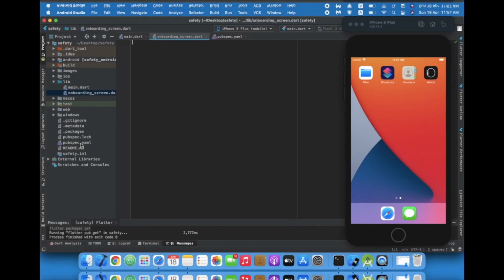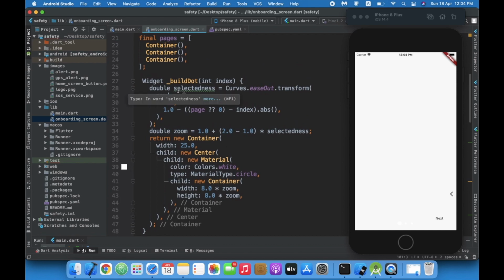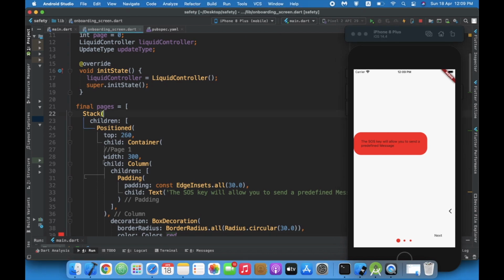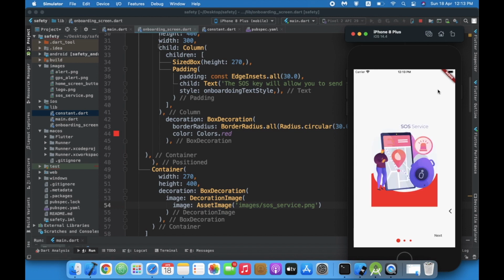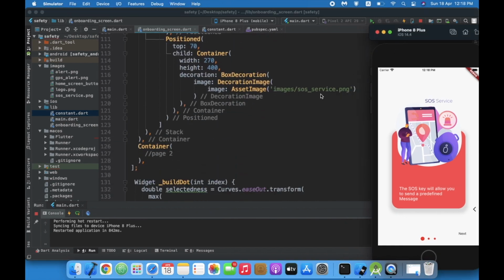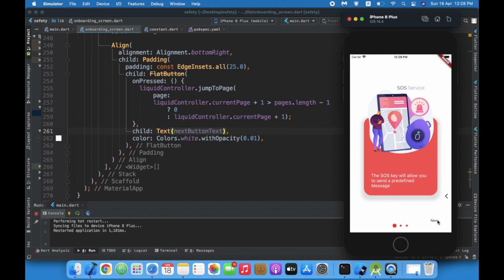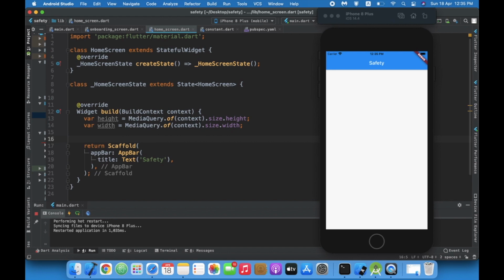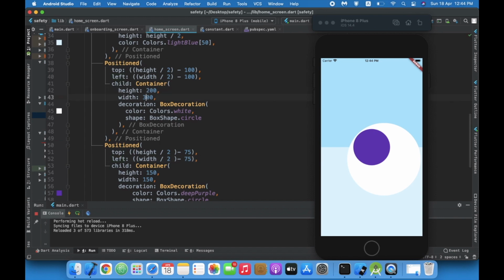Flutter Onboarding UI | Create awesome on boarding user experience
In this video we are going to create a Safety App with  on boarding where users will enjoy an awesome on boarding experience built in flutter.

do let me know in comments what more content you would like